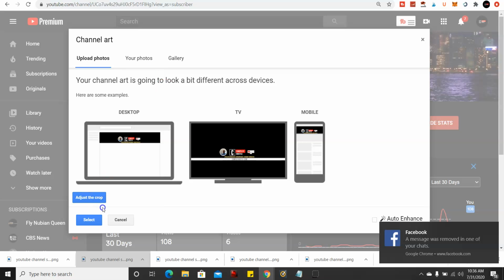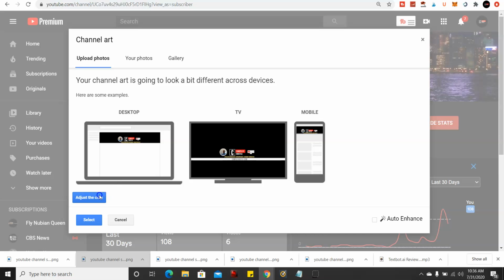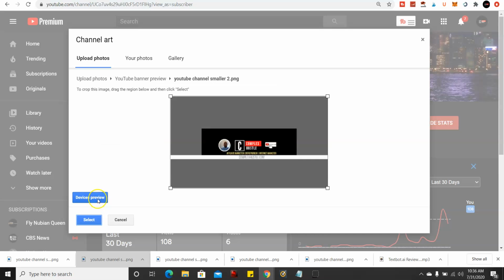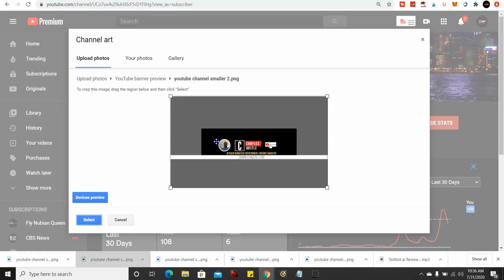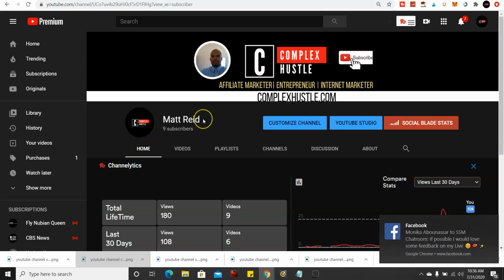How to create youtube channel art 2020 -(Full Tutorial)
In this video I will discuss how to create youtube channel art 2020. I have come across a lot of youtube channels where they dont have any picture up at all and branding is very important when it comes to marketing on ytoutube

You may have heard that YouTube has its own inbuilt gallery for user uploaded videos, but did you know that YouTube's own community of users also have the power to upload and vote on their favorite videos? And not only can they do that, but the videos can also have a personal branding effect. Let's face it: we all want something better than our usual run of the mill video and this way of finding it has been around for a while. But as you start your research into video marketing, you'll soon realize that there are loads of people out there looking for the same things that you are. And you have to make sure that you capture their attention and keep them entertained. If you can't do that, your videos will soon be forgotten about in the sea of millions of others that have already done it. And that's why making your own video channel art is crucial!